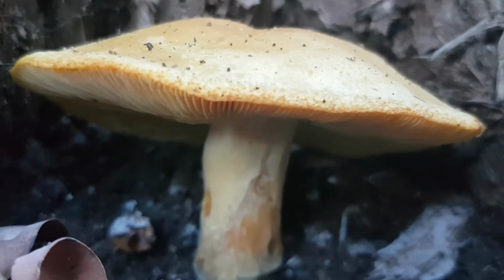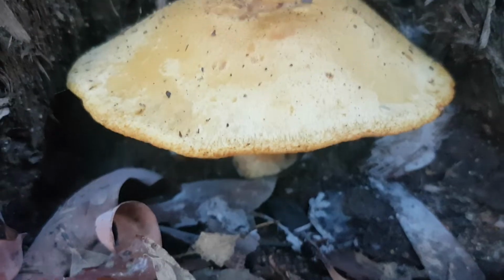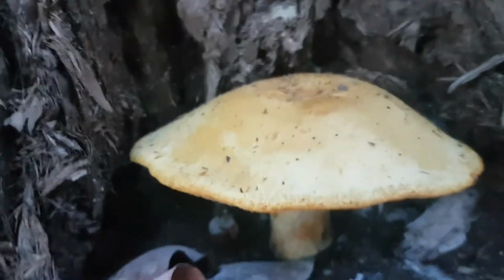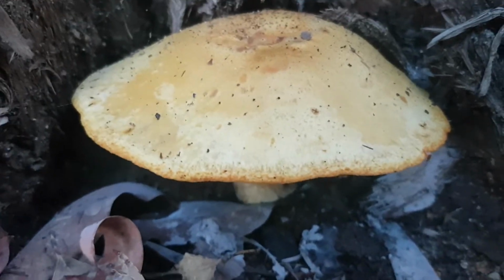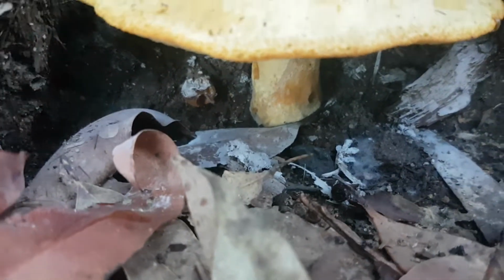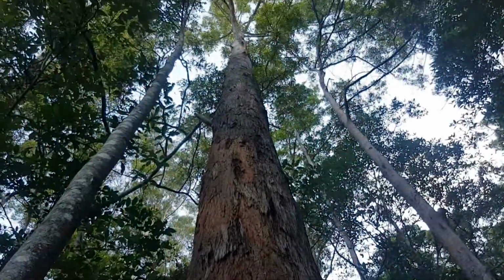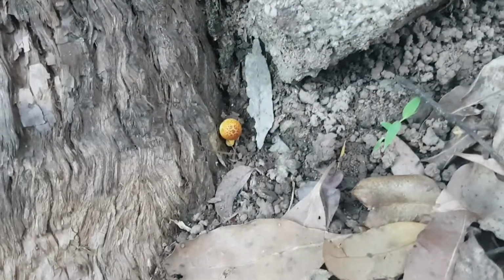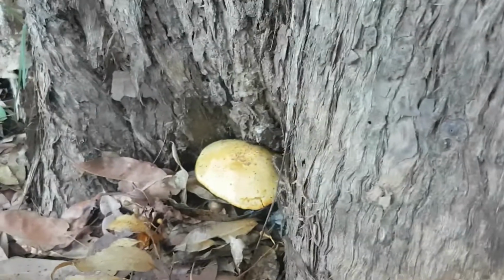Soil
Earthlove Global soil conditioning Services and soil products.

Mycorrhizal fungi are beneficial fungi growing in association with plant roots, and exist by taking sugars from plants 'in exchange' for moisture and nutrients gathered from the soil by the fungal strands. The mycorrhizas greatly increase the absorptive area of a plant, acting as extensions to the root system.

mycorrhizae) permits the plant to obtain additional moisture and nutrients. This is particularly important in uptake of phosphorus, one of the major nutrients required by plants. When mycorrhizae are present, plants are less susceptible to water stress.

Mycorrhizal fungi increase the surface absorbing area of roots, thereby greatly improving the ability of the plant to access soil nutrients & resources. Mycorrhizal fungi are an essential major part to soil microbiome, extending several miles these fungal filaments can be present in less than a teaspoon of soil.

Mycorrhiza fungi allow plants to obtain nutrients and water from the soil profile. They also increase plant growth naturally and the over all tolerance to different environmental stresses. Moreover, these fungi play a major role in unlocking soil the process which stimulate microbial activity feeding worms and other key factors.

It's important to know that mycorrhiza fungal do not benefit some plants infact indirectly benefits plants, such as beets and leafy greens. On the other hand, trees, rose bushes, shrubs, and crops like tomatoes, corn respond very well to these partnerships Earthlove Global myco products actually produce benefits indirectly and directly.  How is this possible? Actually worms infact love munching on the hyphae and mycelium in the soil profile. The worms within the soil profile should be a minimal count of 70 worms  this infact is at the lower end of the scale more desirable to have 300 or even 600 per sqr mtr recommendation. So how do you feed worms to boost the soil horizons? Mycorrhizae fungi will do just that...

Soil Queensland

Mycorrhizae Application:
Earthlove Global are the Highest quality mycorrhizae products in Australia.

While plants can be treated at any time during their life cycle, we recommend that mycorrhizae are applied as early as possible in the plant's life cycle. Applying at seeding, propagation, or transplanting gets your plants off to their best start and maximizes the potential for growth impact by the mycorrhizae. We highly recommend application of ELG Mycorrhizae 4 weeks before transplanting as the mycorrhizae will benefit plants stress reduction significantly. Once transplanted we recommend reapplication of ELG mycorrhizae.

Types of Mycorrhizae especially present in ELG Mycorrhizae

Ectomycorrhiza. Ectomycorrhiza tend to form mutual symbiotic relationships with woody plants, including birch, beech, willow, pine, oak, spruce, and fir. ... Endomycorrhiza. ... Orchid Mycorrhiza. ... Arbuscular Mycorrhiza. ... Ericaceous Mycorrhiza. ... Arbutoid Mycorrhiza. ... Ectotrophic Mycorrhiza.

Compost soil

Compost soils can be improved with the addition of fertile compost Earthlove Global can help you build your knowledge with soil. Spread the compost in a thick layer on top of exposed soil will help reduce moisture loss and help worms and other creatures. Compost soil can be created  by mulching is easy and effective not only an easy way to apply compost but also keeps down weeds and helps your soil to grow naturally.

Soil horizons

soil horizon is a layer parallel to the soil surface the biological, physical & chemical  characteristics differ from each layer. Horizons are defined in many cases by obvious the physically colour and soil density contact our Soil services today.

Biochar soil

Biochar is the next stage of charcoal that is produced by pyrolysis of biomass in the absence of oxygen. it is used as a soil enhancer usually directly occasionally via being fed to animals. Biochar soil is a stable solid that is rich in carbon and can endure all weather conditions in soil for thousands of years. Earthlove Global soil products

Contact Earthlove Global on

Compost Soil feeds soil biologically and nutrients.

Biochar soil enhances soil quality

Mycorrhizae soil benefits

Soil horizons explained for Queensland soil business.